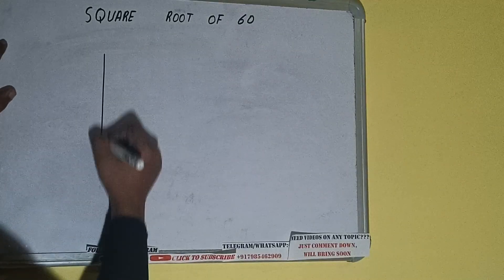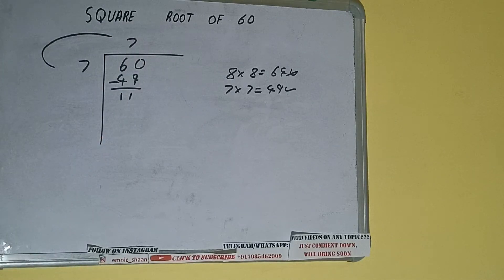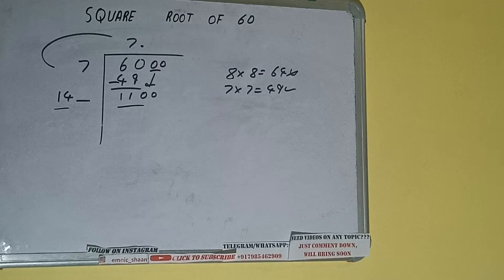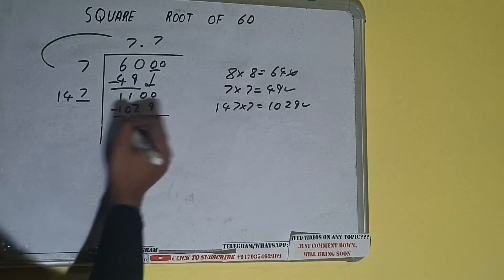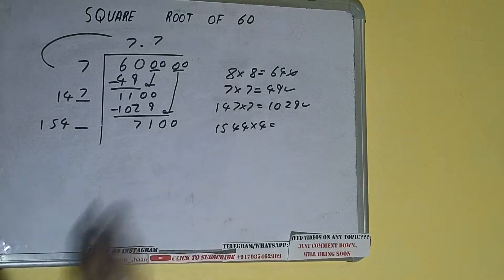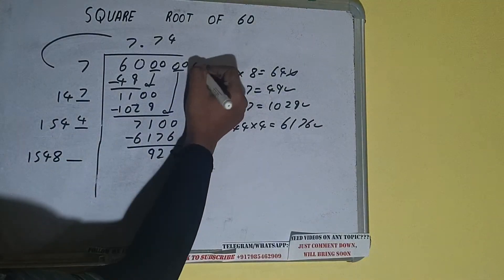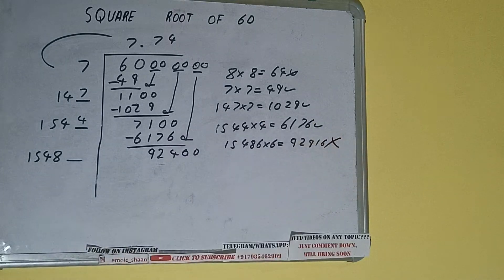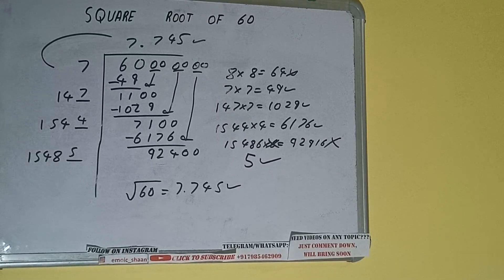SQUARE ROOT OF 60